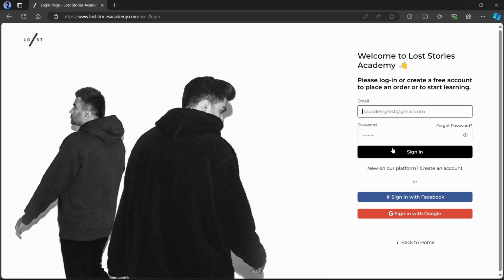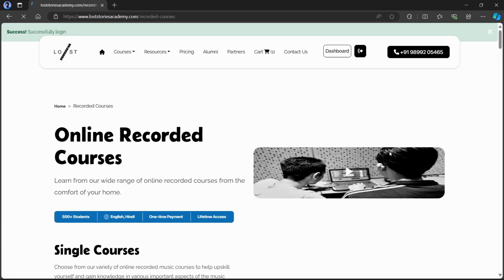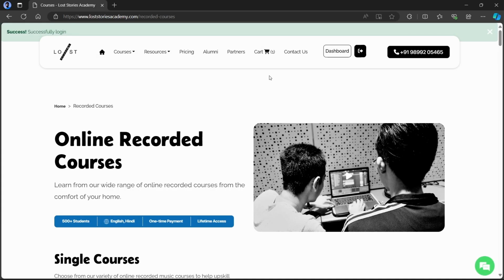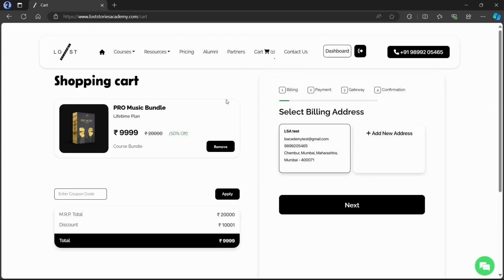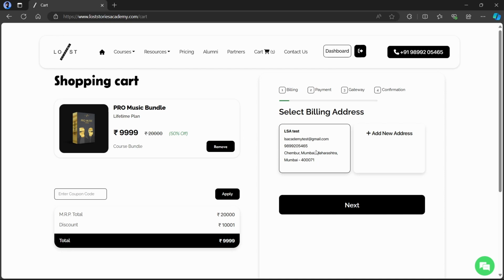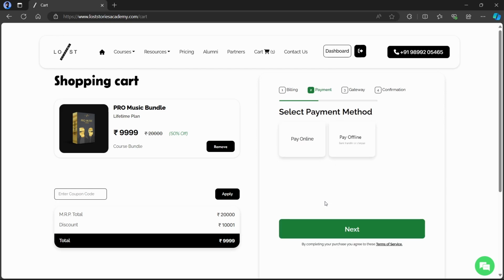How to Purchase Our Online Recorded Courses? | Lost Stories Academy